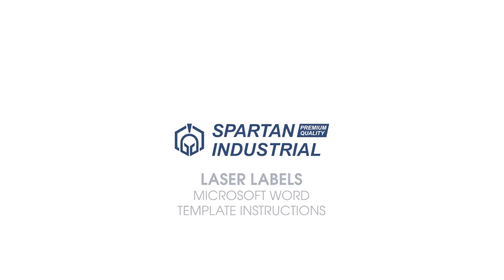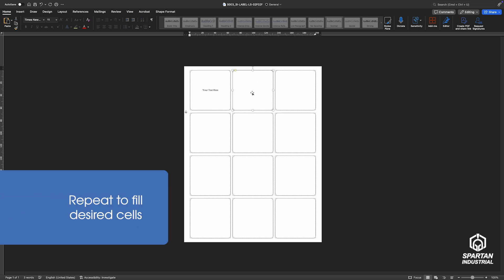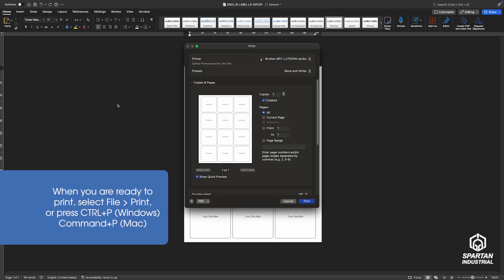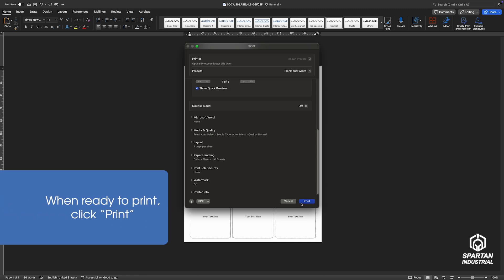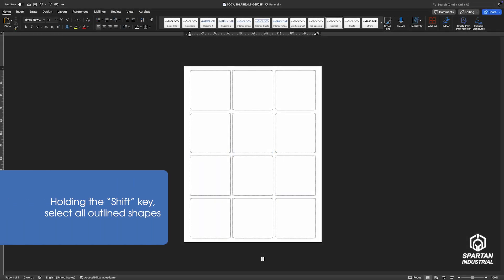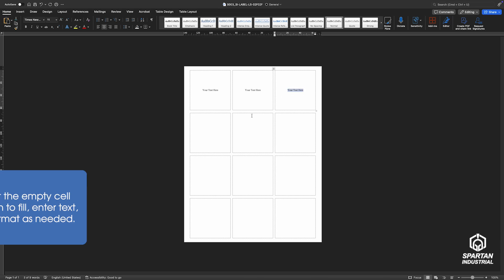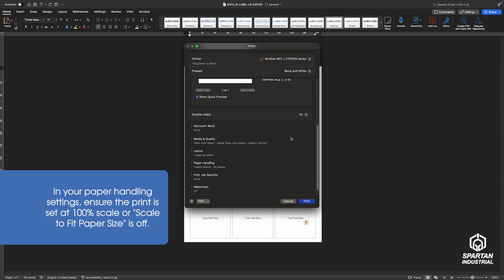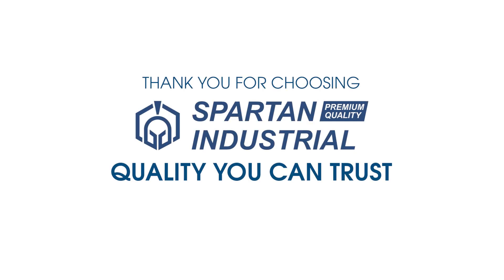Spartan Industrial Laser Labels - Microsoft Word Template Instructions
Spartan Industrial Laser & Inkjet Labels - How to print using our Microsoft Word template.

Chapters:
00:00 Intro
00:08 Part 1: Printing Labels With Borders
00:38 Print Settings
01:08 Part 2 Printing Labels Without Borders

Find Spartan Industrial Laser & Inkjet labels on our Amazon Store!